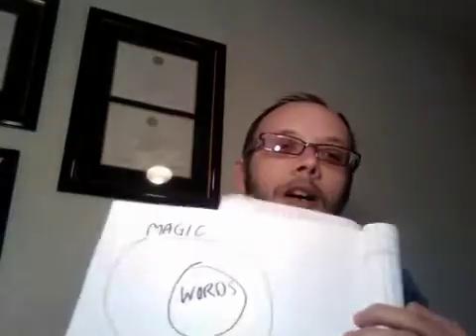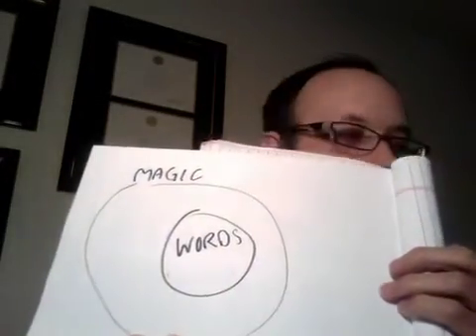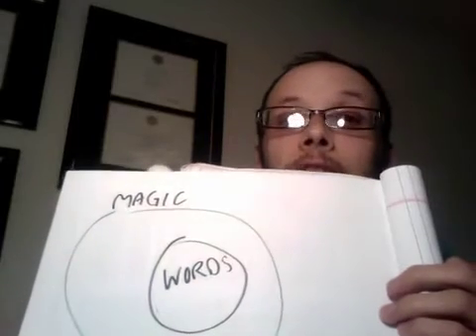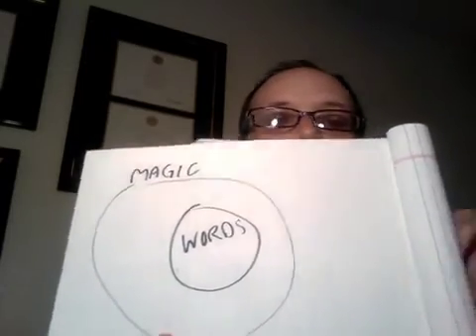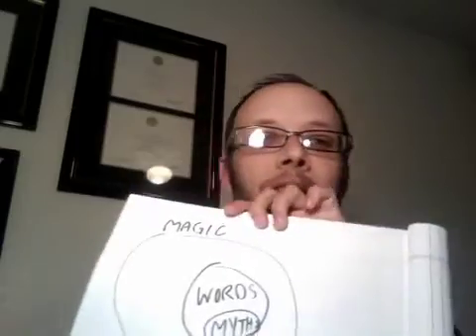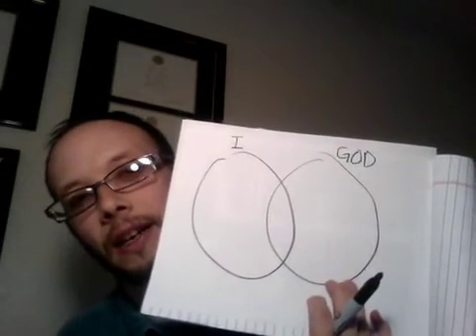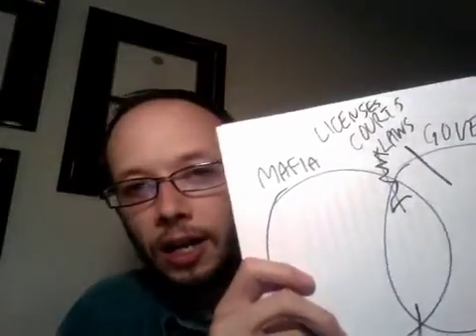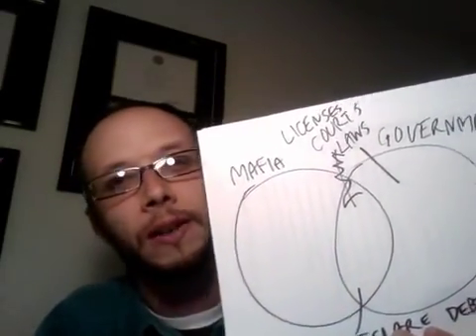magic, words & myth (part 2)